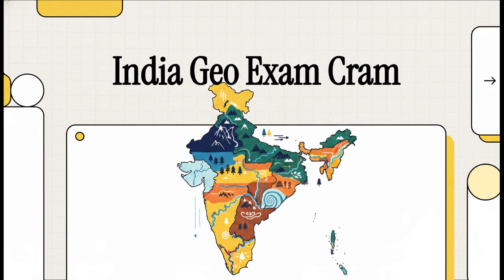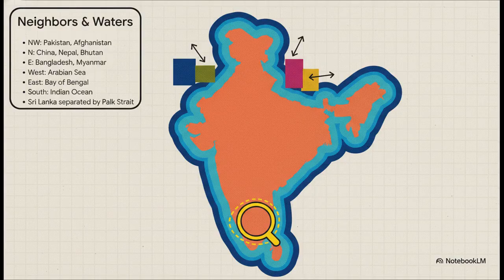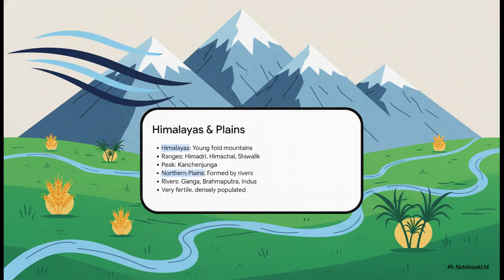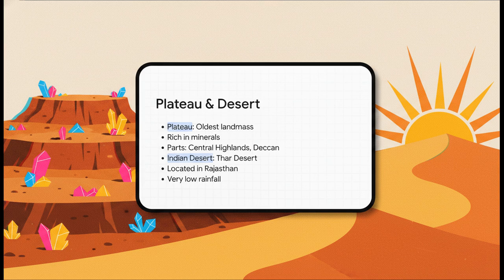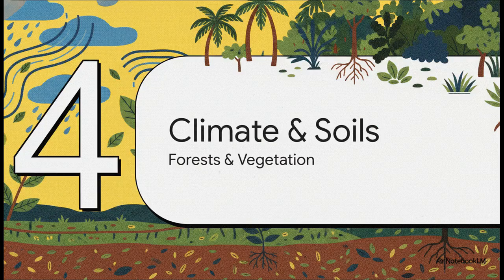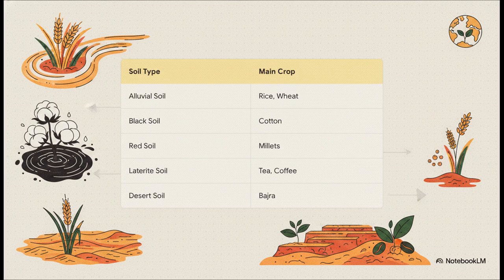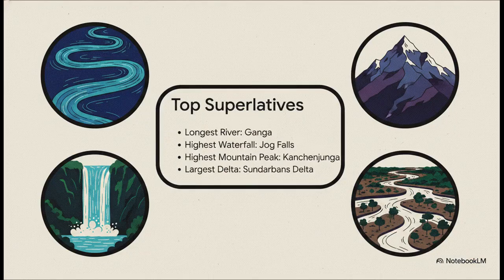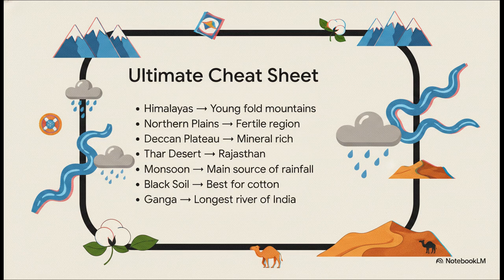India Geography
General Geography Hashtags

Competitive Exam Hashtags

Study & Education Hashtags

Shorts & Viral Hashtags

Hindi Audience Hashtags

Best SEO Hashtag Set (Copy & Paste)